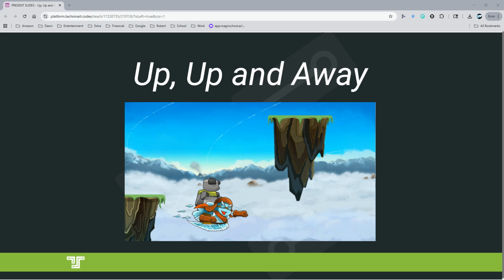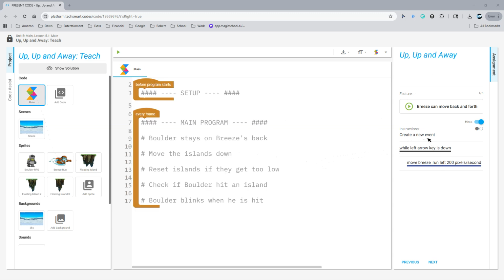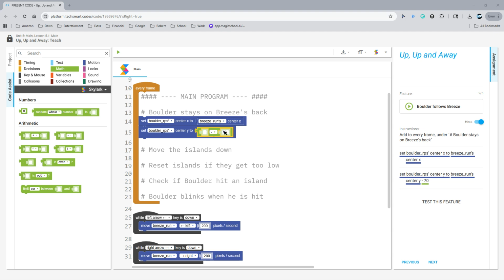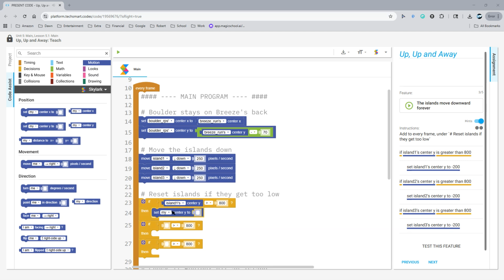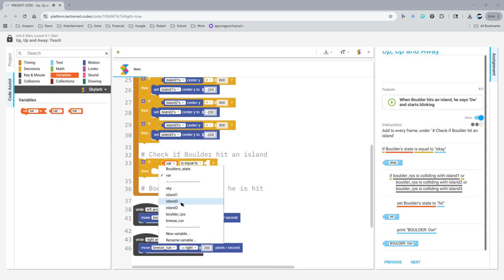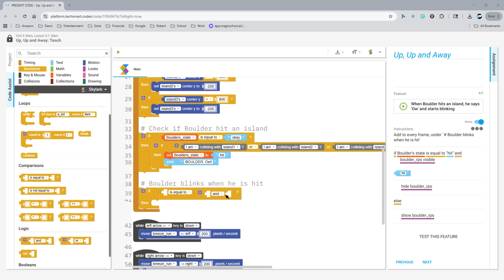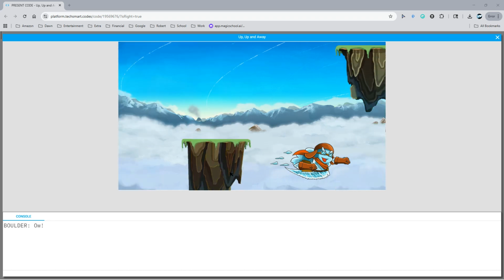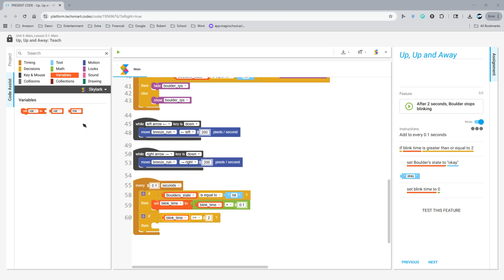CS30 Up, Up and Away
We will learn about line-based coding in TechSmart programs.

I can write a program where everything is organized into a single program using Up, Up and Away for a green.
I can identify and fix errors in my program to ensure it runs successfully.
I can demonstrate success by having my program run without a bug.